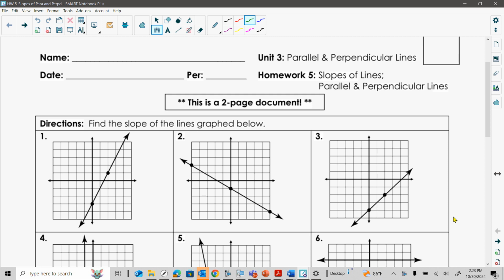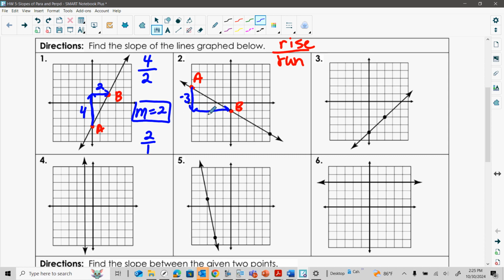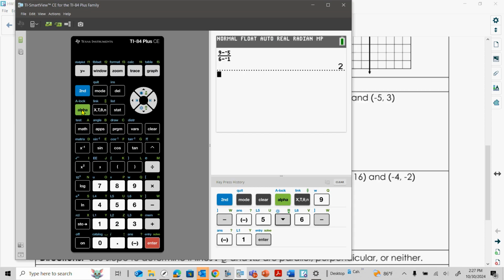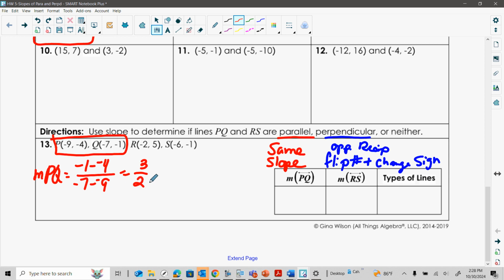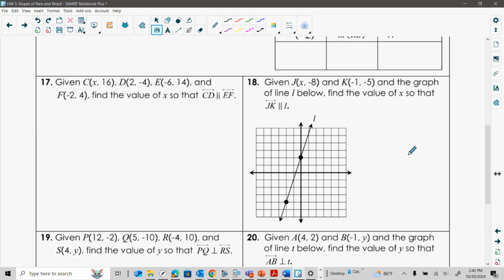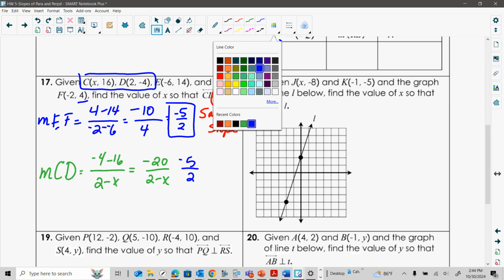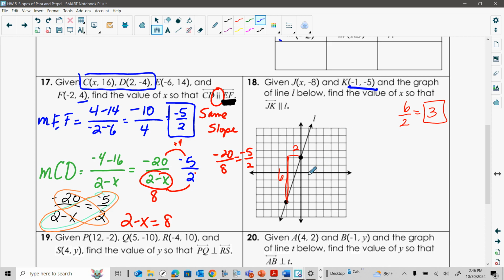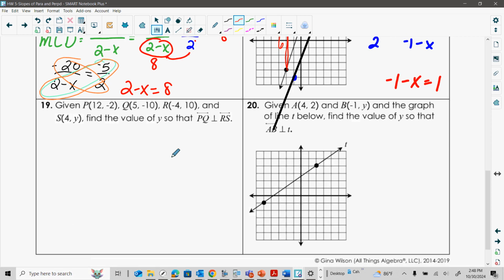HW 5-Slopes of Para and Perp